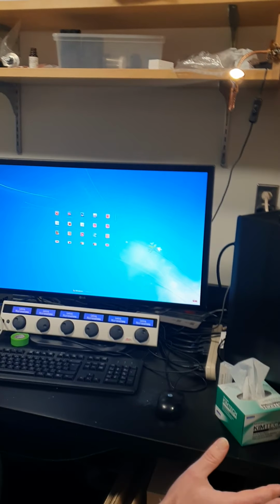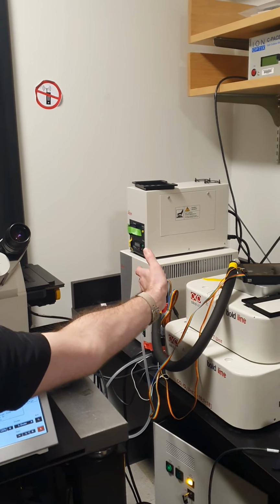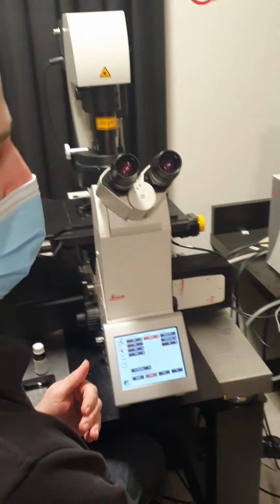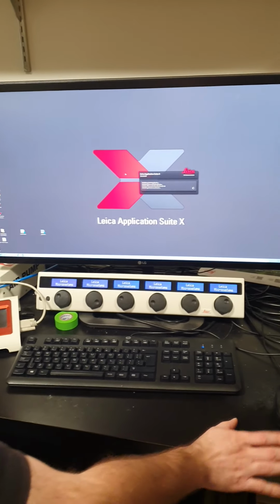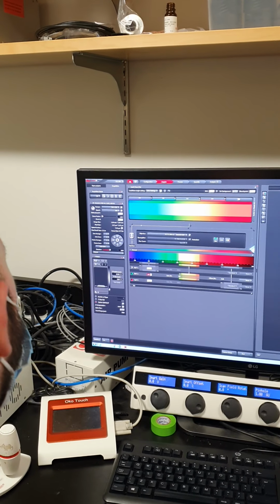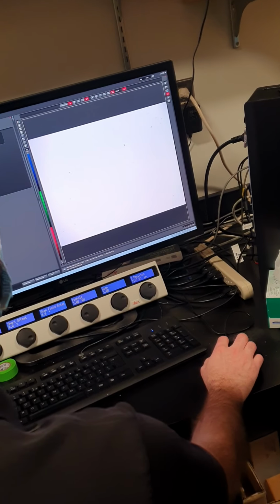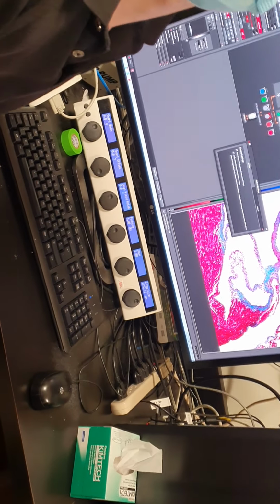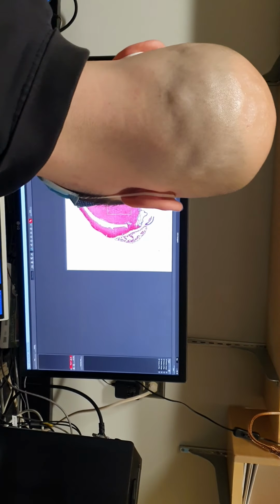# Confocal # Microscopy# introduction to Microscopy # Learning Microscopy# Microscope#tutorial#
# 🔬 Microscope # Uses# Properties # Training # Videos# Beginners # Lessons by Expert # Scientist# Classroom # Students# Teachers#class# instrument # technique